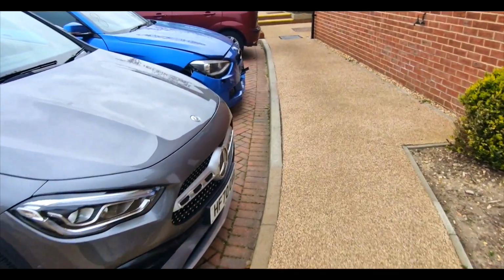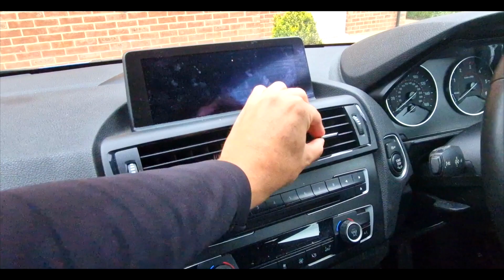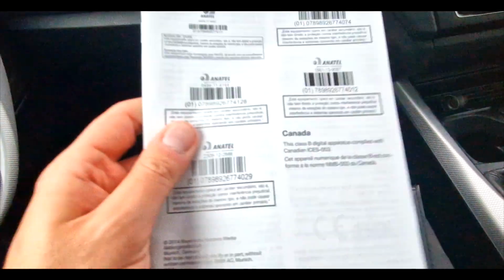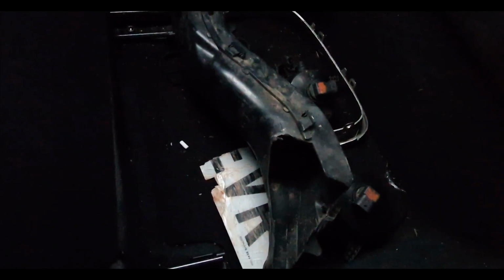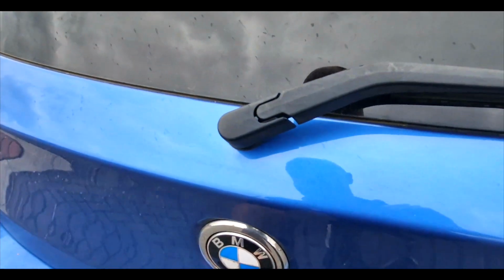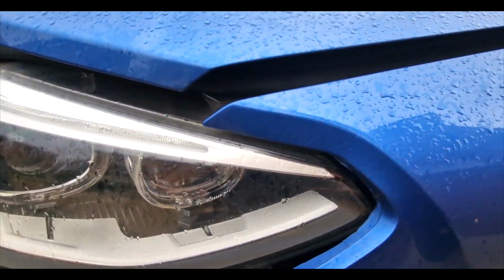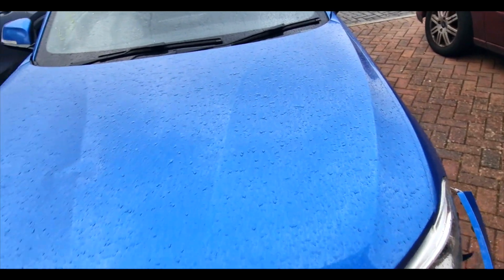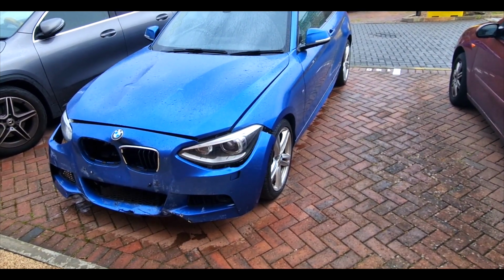BMW F21 1 Series Walkaround - My biggest project yet?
It has arrived, the BMW 120d M Sport on a 64 plate. So, a Cat N, and its time to go over the damage.